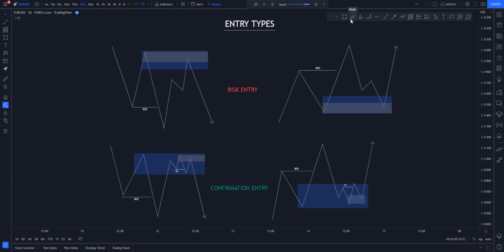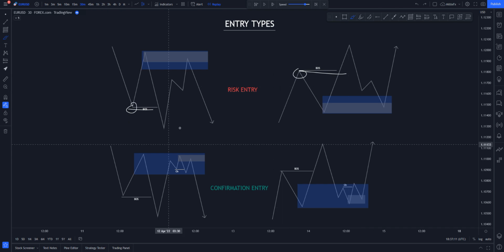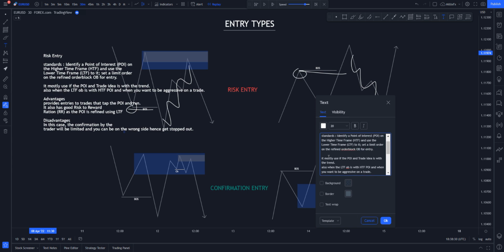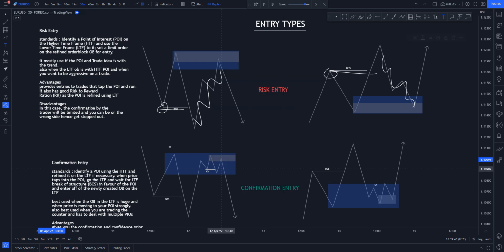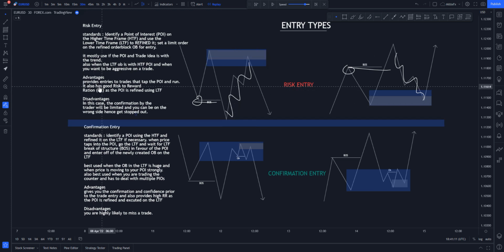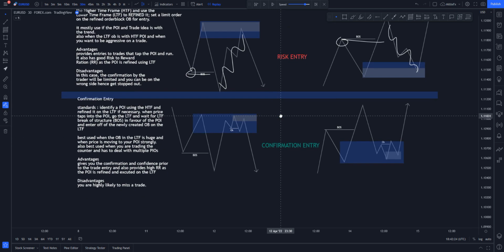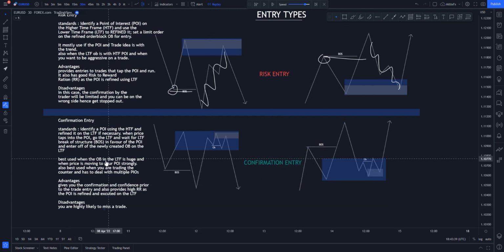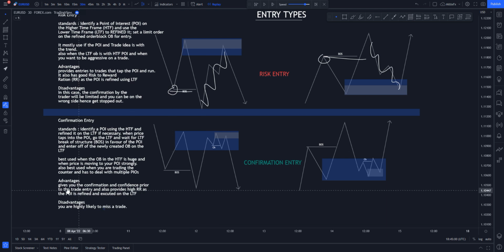The Best SMC Entry ever | 1 Entry Types